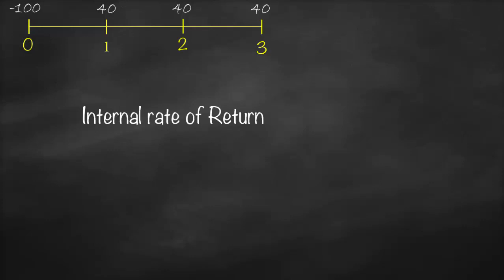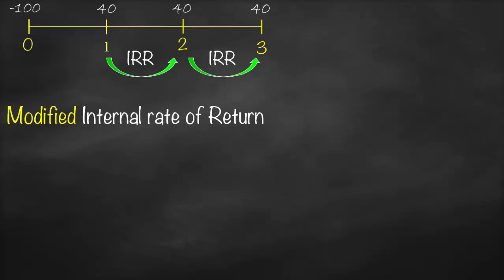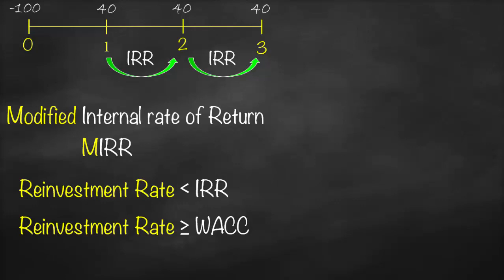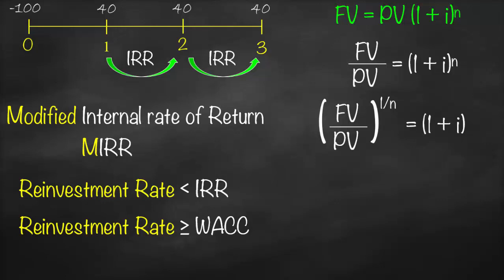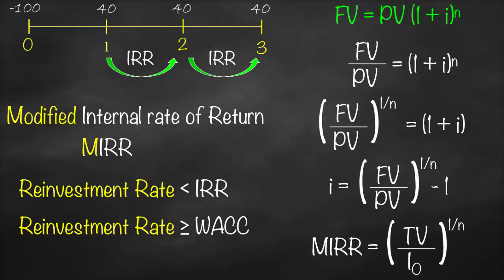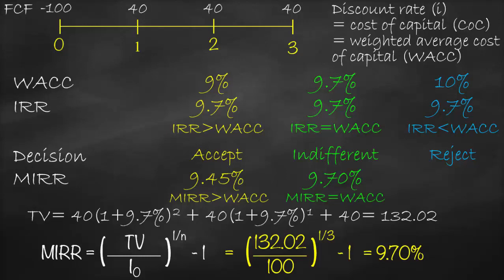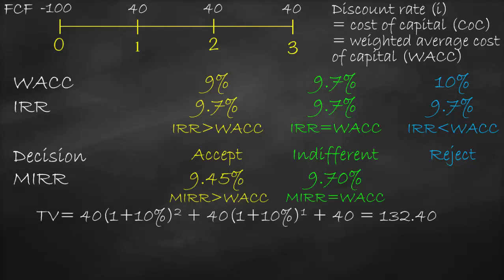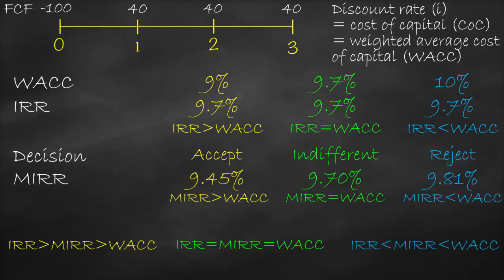Modified Internal Rate of Return (MIRR)